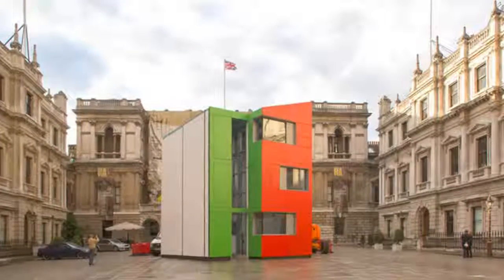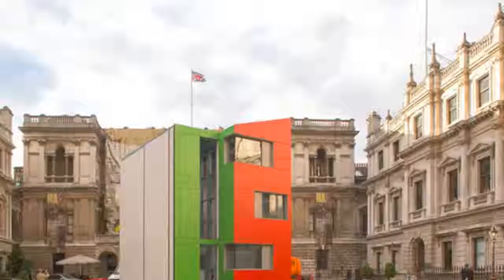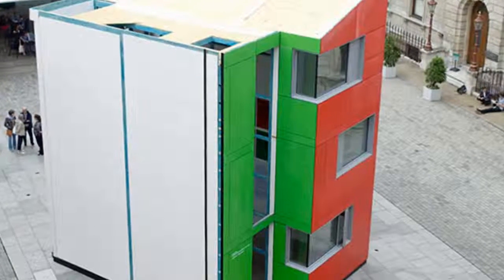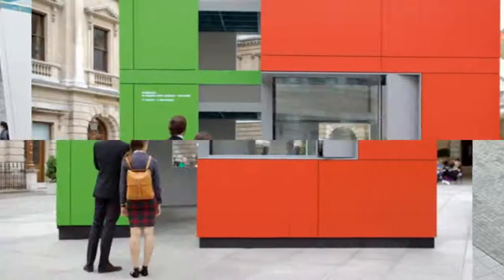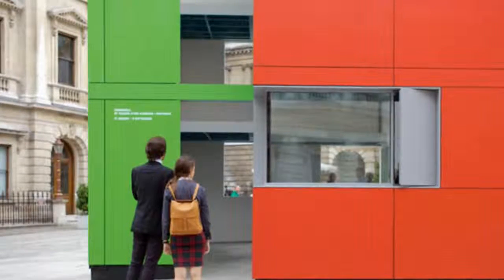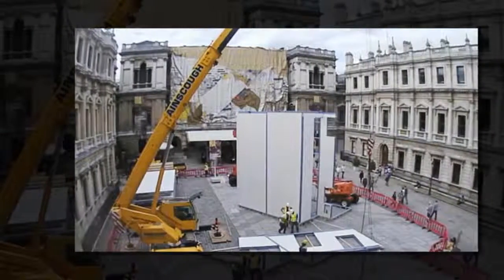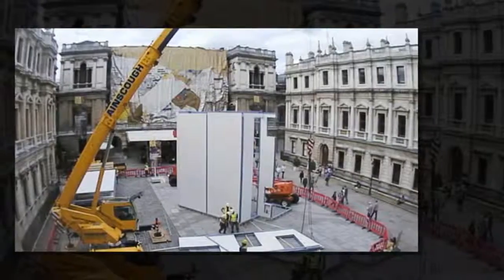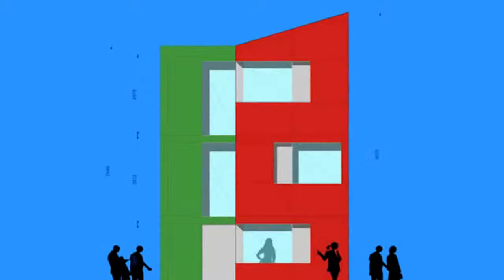Richard Rogers’ Prefab Homeshell Built in Just 24 Hours in London!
Richard Rogers’ Prefab Homeshell Built in Just 24 Hours in London! "Homeshell—a prefabricated, flatpack home designed by Pritzker laureate Richard Rogers—was recently assembled in the courtyard of London’s Royal Academy. The three and a half storey building is the adaptation of the architect’s 2007 Oxley Woods housing development and was built to showcase a new, quicker, more energy-efficient, low-cost, disaster-proof way of building. Most impressively, the structure took just 24 hours to erect. Homeshell is now open to the public until Sunday, September 8th, and after its stint in the courtyard, it will be dismantled and rebuilt elsewhere.
Richard Rogers’ practice, Rogers Stirk Harbour and Partners (RSHP), has designed the Homeshell as a way of addressing the increasing housing problem in the UK, and as an opportunity to experiment with a building technology they first developed for their 2007 Oxley Woods housing scheme in Milton Keynes. The highly efficient building system, called Insulshell, is a panel structure that makes it possible to build houses on site in a single day.

The system is ever-adaptable and can be adjusted to fit even the most difficult locations. The technology has already been used to build the Velodrome at the London 2012 Olympics, but Rogers’ Homeshells are the first family houses to employ the system.

The structure was built in the courtyard of the Royal Academy in London as the centerpiece for the architect’s 50-year retrospective, “Richard Rogers: Inside Out,” which will be open to public until Sunday September 8, 2013. After the show closes, Homeshell will be dismantled and rebuilt on a site in Mitcham, where it will be used as a show home for prospective tenants of Rogers’ YMCA South West Y:Cube Housing project